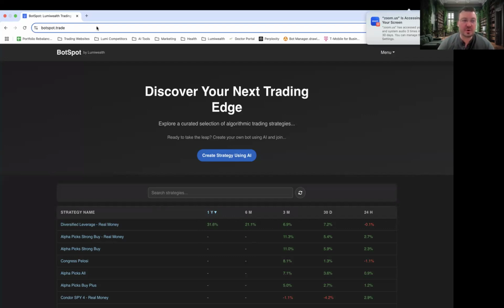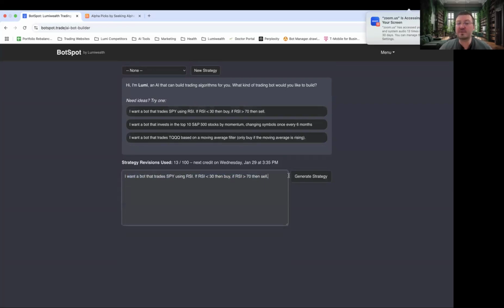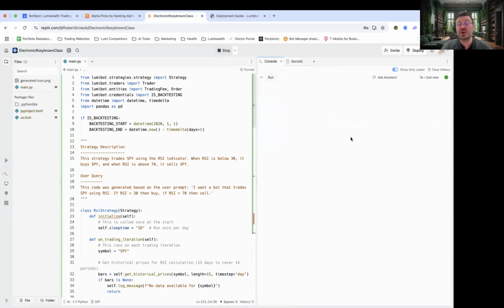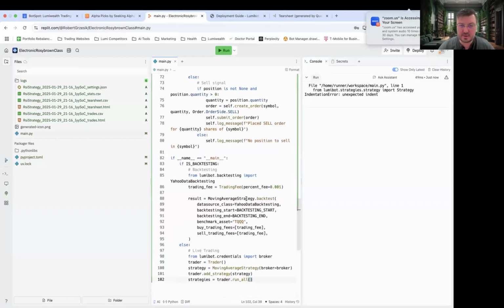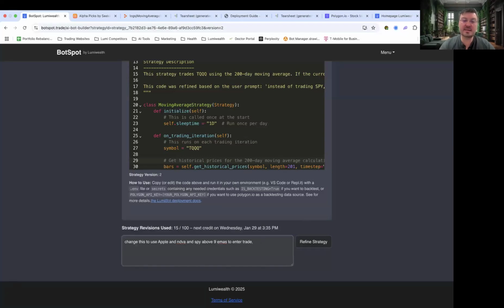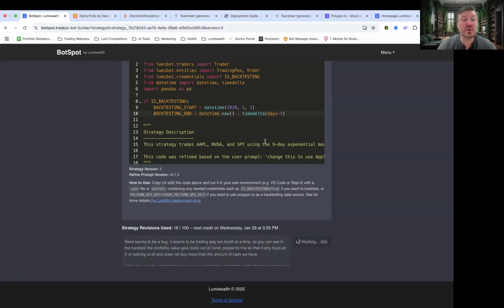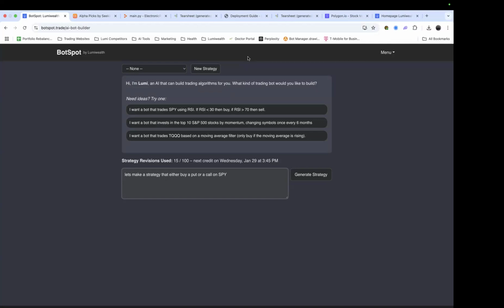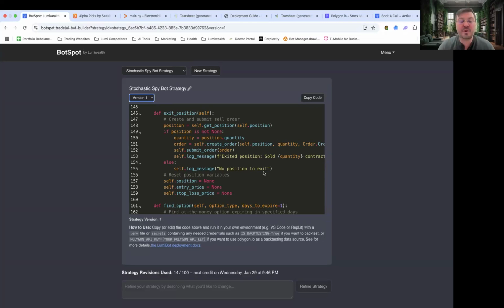New AI Bot Builder Demo 🚀💰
🚀 Launch Your First Algorithmic Trading Bot & Start Earning Passive Income Today!

Ready to automate your trading and optimize your strategies? In this step-by-step guide, we’ll show you how to generate, backtest, and deploy your very own algorithmic trading bot in minutes—even if you have no prior coding experience!

💡 What You’ll Learn in This Video:
✅ How to use BotSpot.Trade to generate AI-powered trading bots
✅ Backtesting and optimizing your strategy for real market conditions
✅ Deploying your bot with Lumibot and running it in the cloud
✅ Using Alpaca Broker and Replit for seamless integration

💰 Stop guessing—start trading smarter! 💰

Visit Lumiwealth.com to explore our subscription plans and unlock access to advanced trading algorithms designed to optimize your trading strategies.

Ready to dive into algorithmic trading? Learn to easily set up and launch your first trading bot using powerful tools and resources. Whether you're a beginner or an experienced trader, this step-by-step guide will show you how to start earning passive income in no time!

Lumiwealth offers access to a growing repository of advanced trading algorithms, covering stocks, crypto, options, and more. You can customize and deploy these bots in just minutes—no coding experience required.

Lumiwealth is not a licensed financial advisor, and past performance does not guarantee future results. Investing involves significant risks, including the potential loss of principal. Consult a professional advisor before making investment decisions.

Stop wasting time on guesswork. Start trading smarter with Lumiwealth.

Visit Lumiwealth.com today.

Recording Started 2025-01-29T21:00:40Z